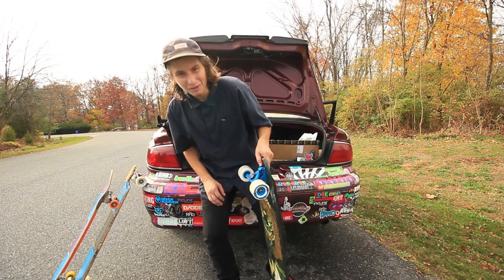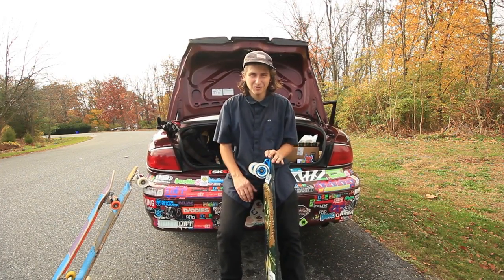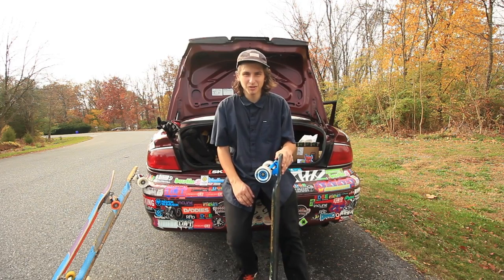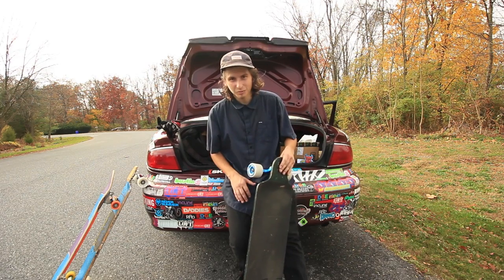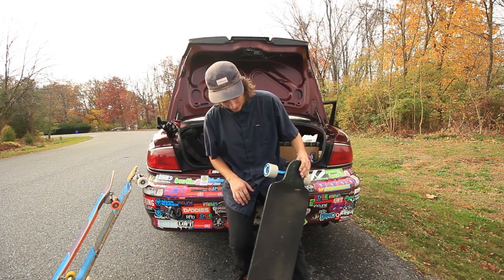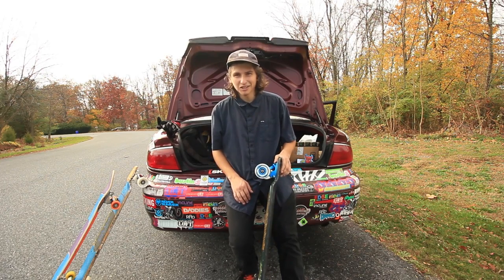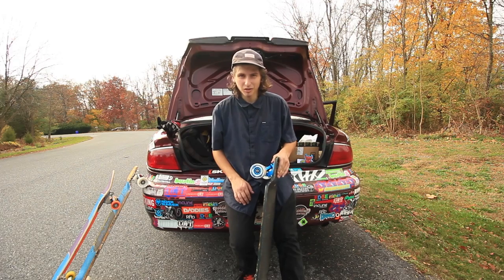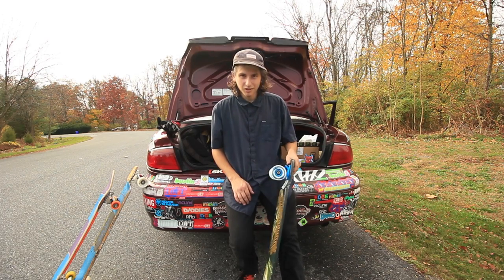Cool Wheel Review: Divine Berzerkers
thank you peter schwarts for the nice videa!!!     therse wheel nice (not the these brand wheel though haha)